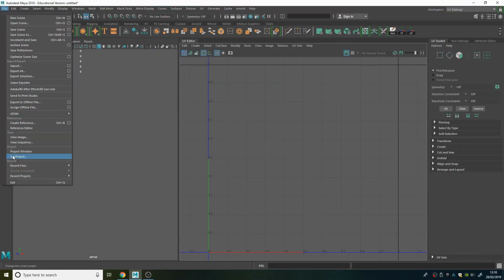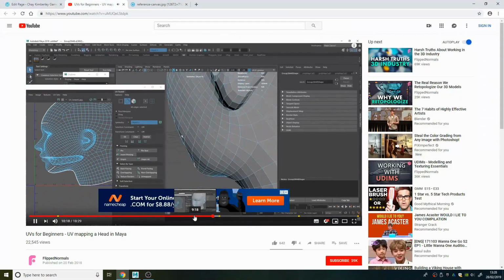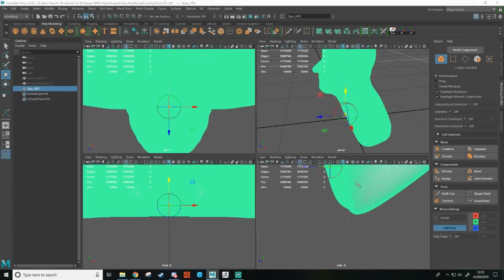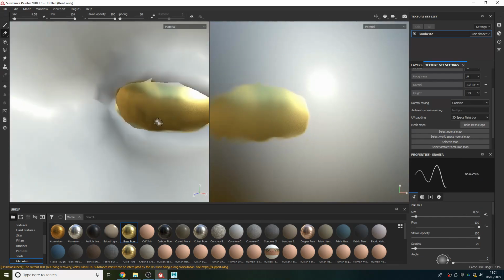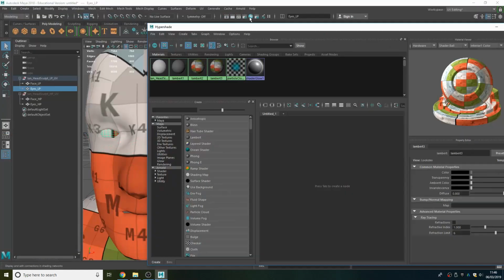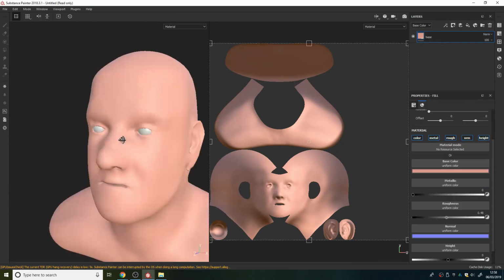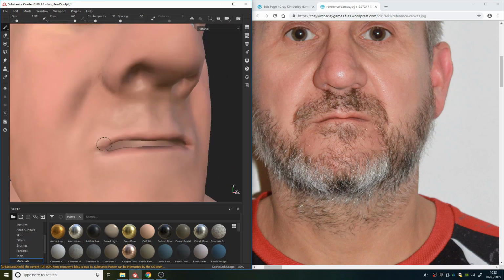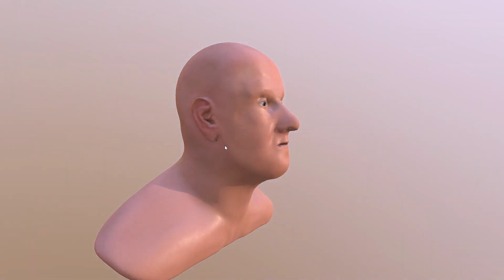Ian's Head Texture Process Timelapse & Voiceover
This is a Timelapse of the entire process of UVing, Texturing and Rendering a sculpture of my dad in Z-brush, with the majority of the video at 32x playback speed.
This video is used as part of my submission for my "3D Modelling" project in my Games Art & Design HND.